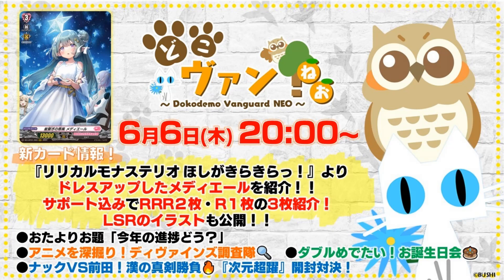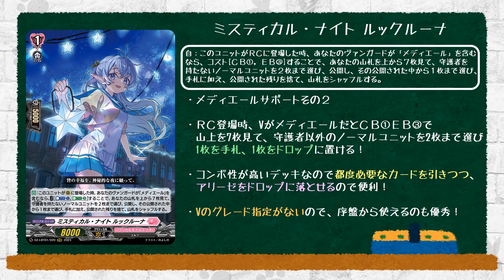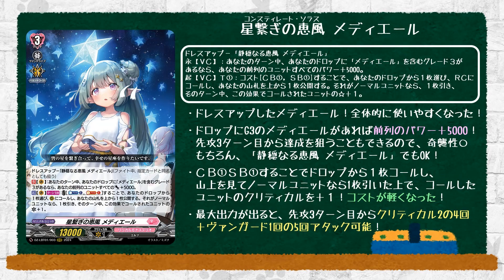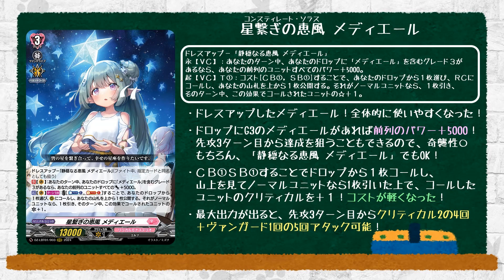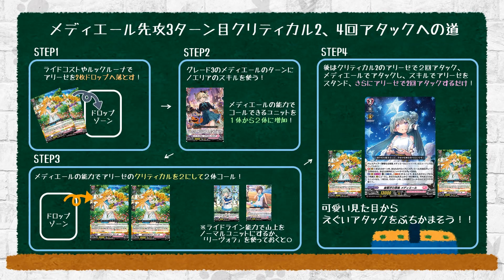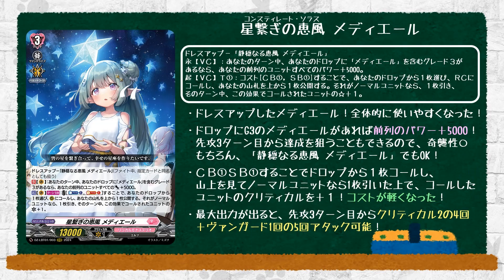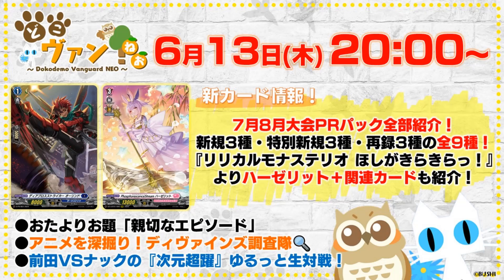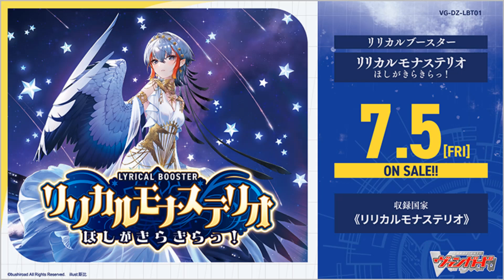Cardfight!! Vanguard: DZ-LBT01: "Constellate Solace, Mediell"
Once again Lyrical Boosters have returned with the first one in Divinez. Even though Lyrical is finally part of the main nation line up we're still getting Lyrical boosters, probably only during break sets which makes sets. New Dress Up units which I'm sort of looking forward to due to not playing any of the decks. The new Mediell is decent but it's better than the original.